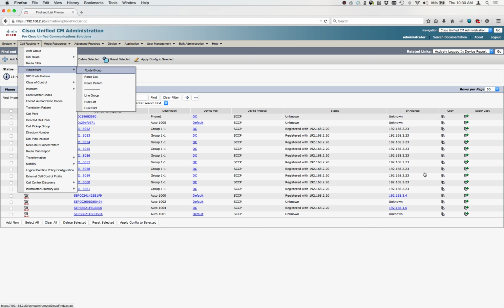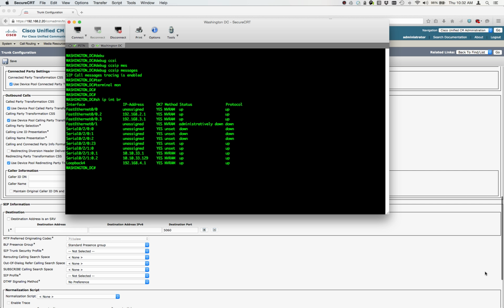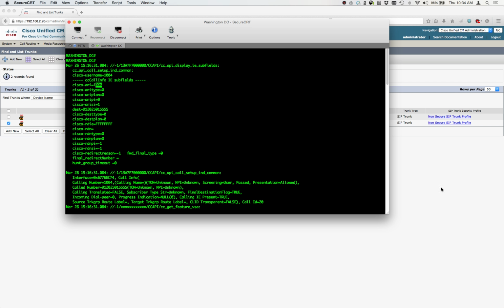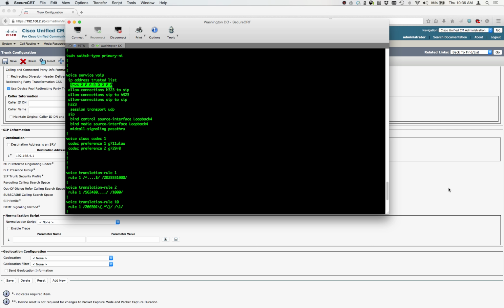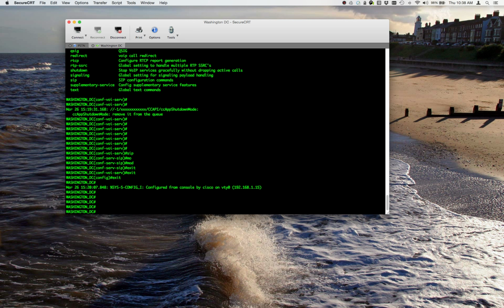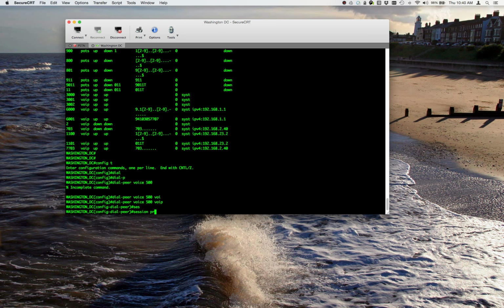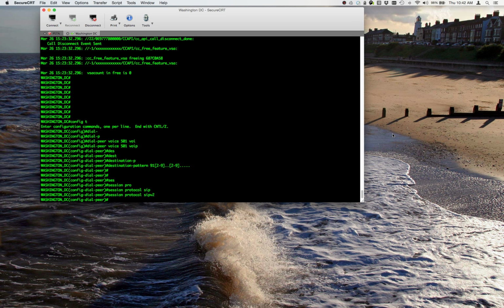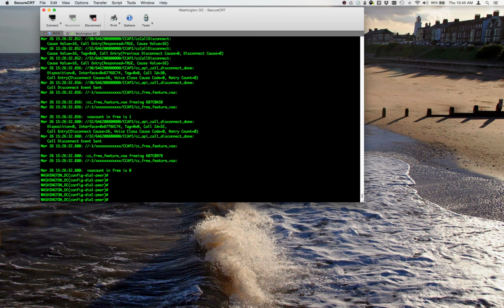SIP Trunk Outbound CUCM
The outbound video I have talked about forever, its here!.  I did this one on the fly so I may have made a mistake or two